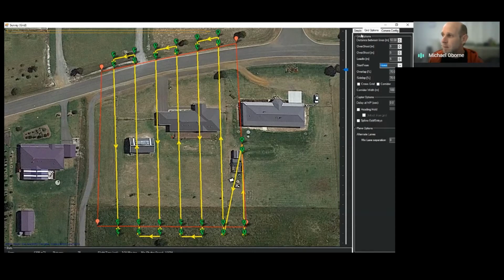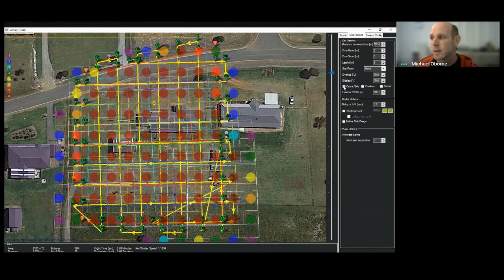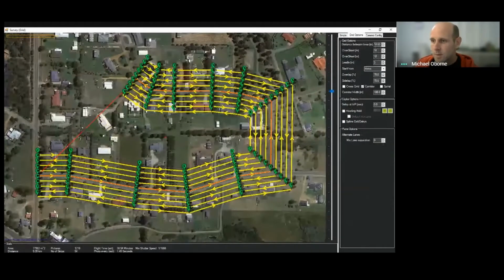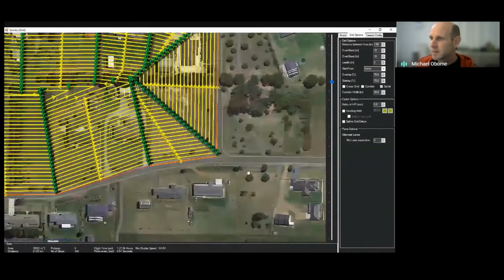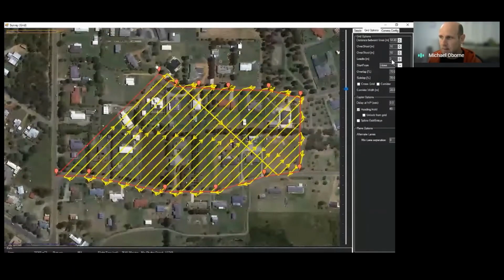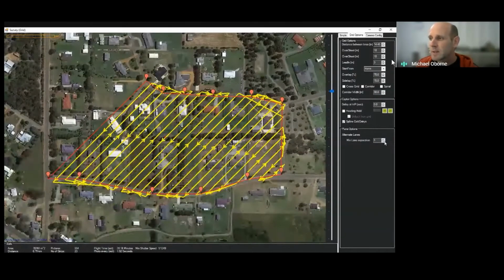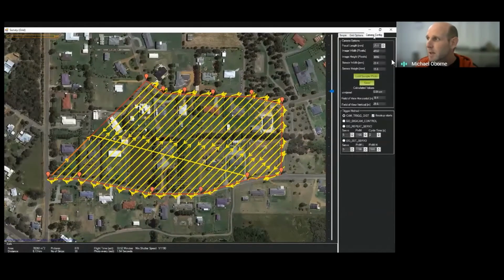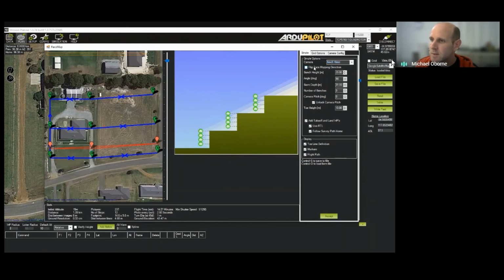Setting up mission planner for Surveying and Mapping full tutorial | with Michael Oborne - Part 2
Michael Oborne is a software developer on the ArduPilot project since 2010.Developing Mission Planner the GCS used by a large part of the autopilot community.
Maintaining a feature complete GCS, while innovating to keep at the forefront of where this technology is taking us, with privacy and safety in mind.

RARE(Renegades Aerospace Rocketry Engineering),
                     We are going live this year since our inception 3 years ago to share the knowledge gained by our research and to bring in the spirit of flight to everyone.

RARE started as a club with interest in research of Aeronautics and Astronautics during our Engineering. Since then a lot of time has been dedicated towards aeromodelling and rocketry in the first 2 years. This enthusiasm us to participation in various National and International competitions. These experiences has led us to build a community and be a part of STEM Education.

Please follow our social pages for upcoming webinars.